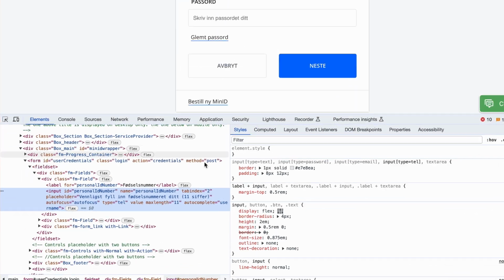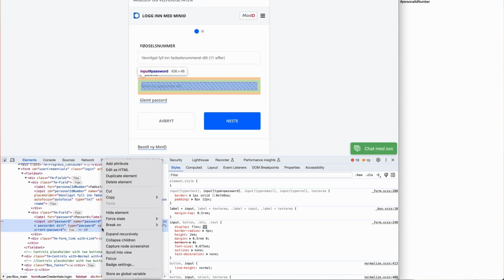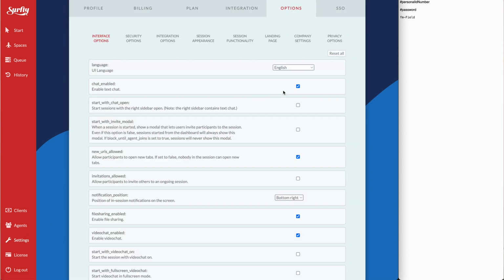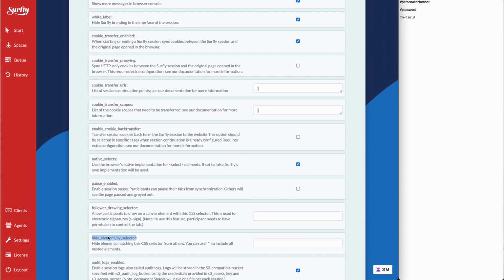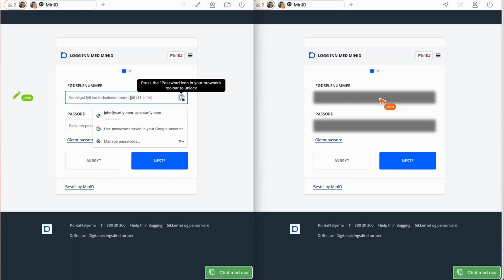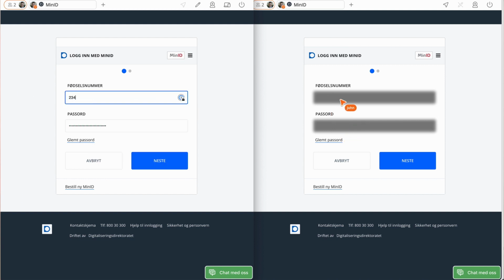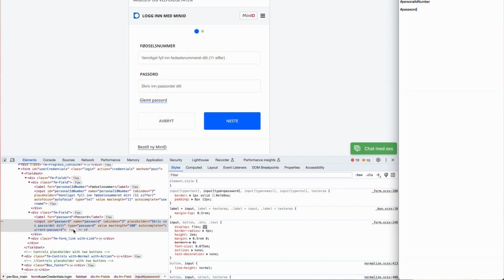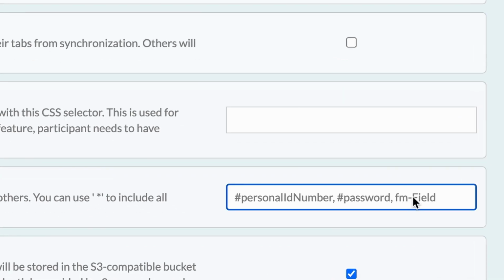Configure Element Masking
A brief tutorial explaining how to set up element masking with Surfly.